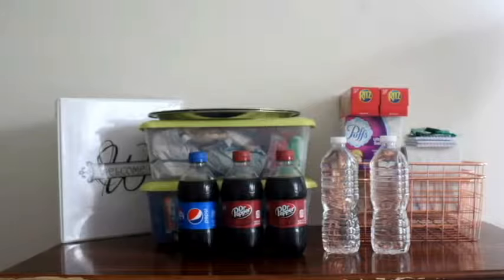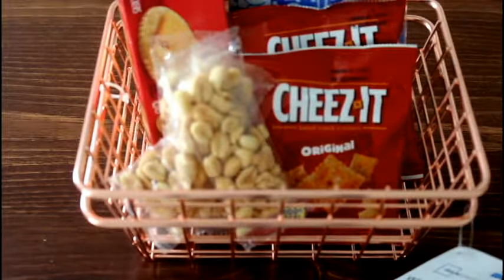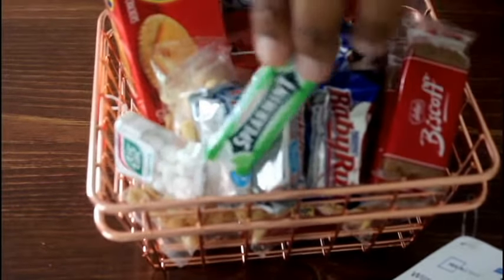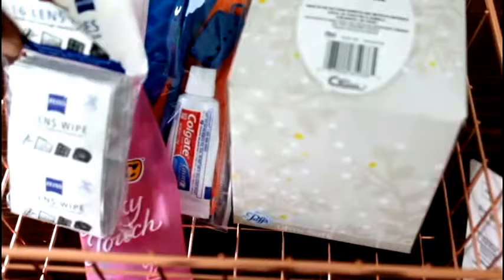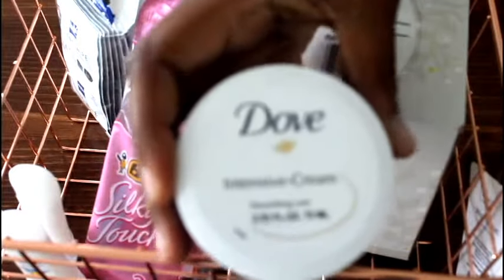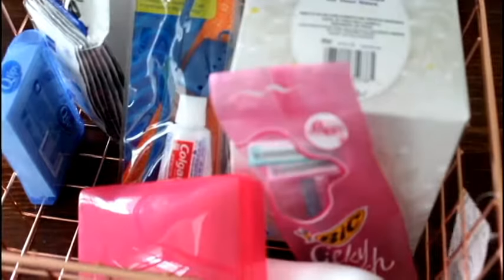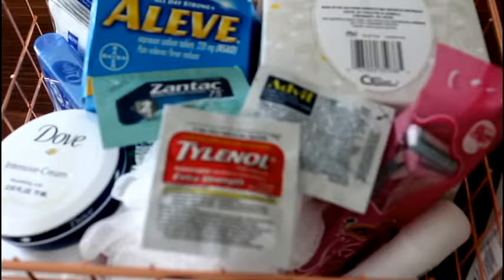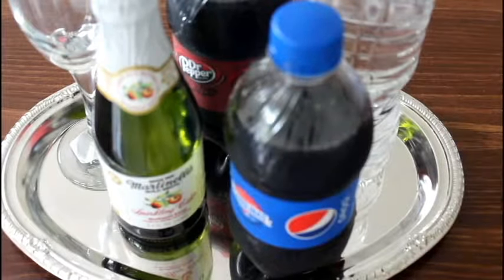Guest Room Welcome Baskets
In this video I am sharing how I prepare for guests by assembling baskets of some of my "guest room essentials".